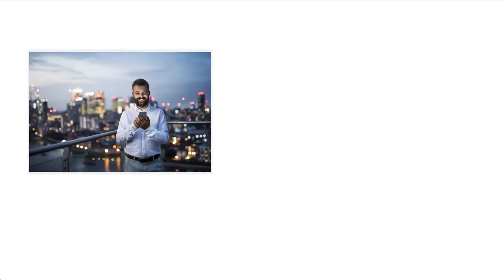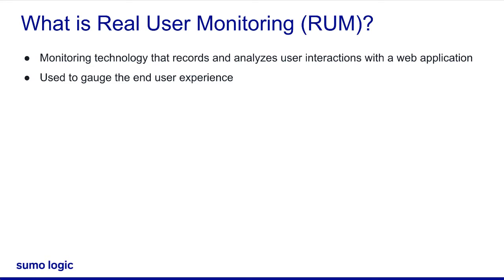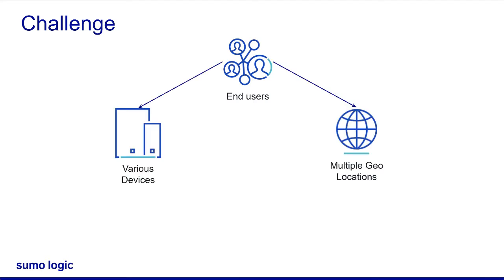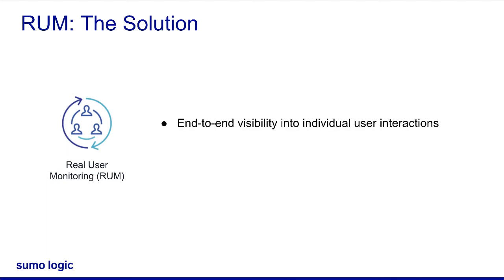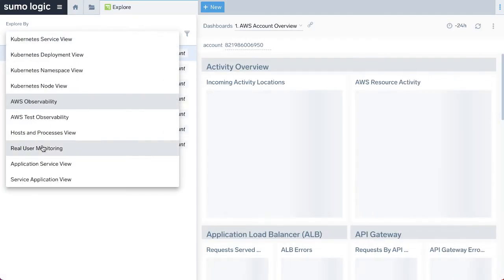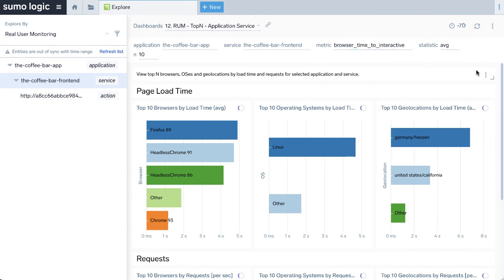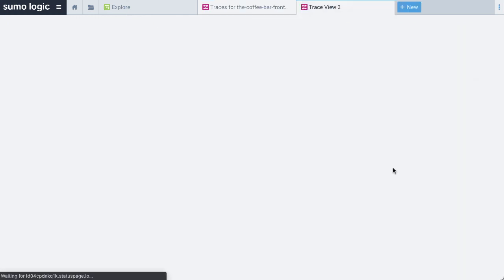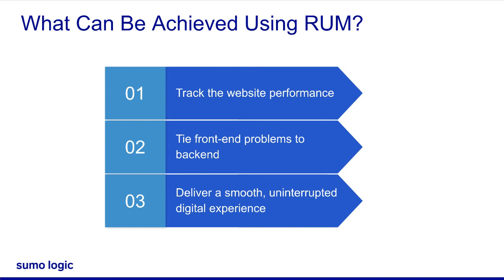Micro Lesson: Real User Monitoring (RUM)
The conceptual video explains what Real User Monitoring (RUM) is, why there is a need for RUM solution, and how it works in Sumo Logic.
For more information on Real User Monitoring please visit our documentation